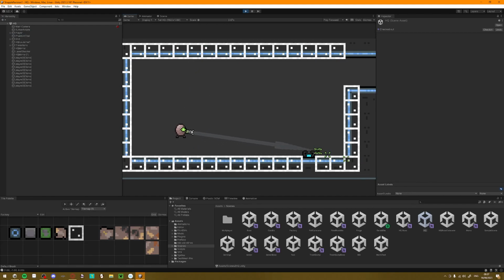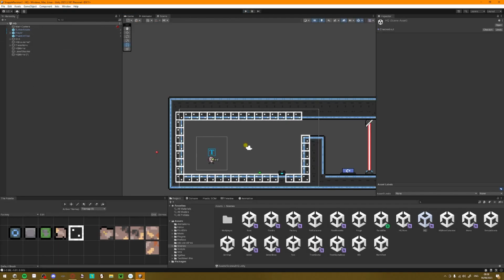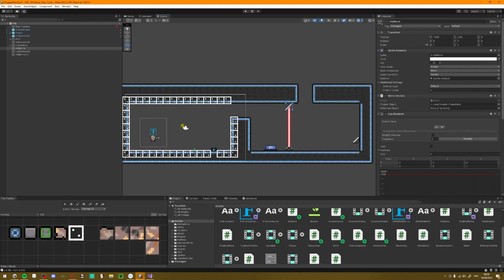Custom trail and laser physics! - Grapploteer Devlog #3